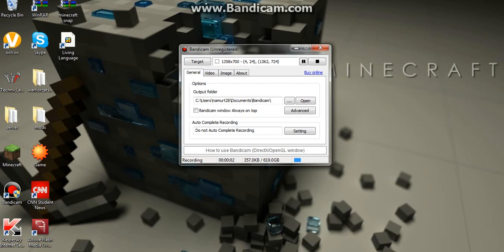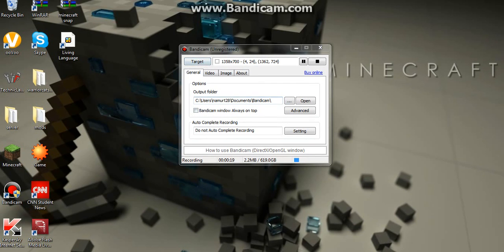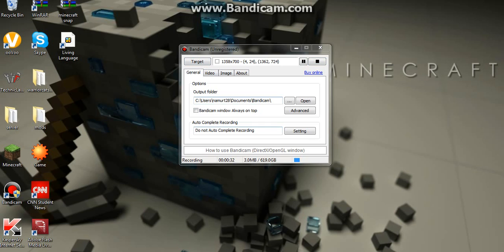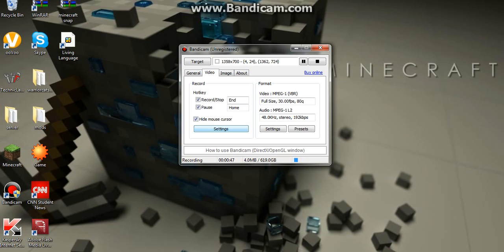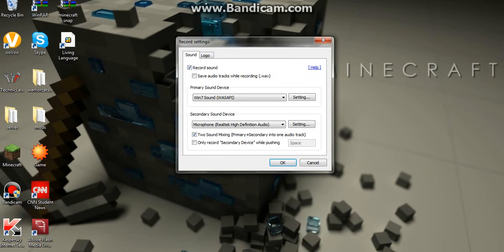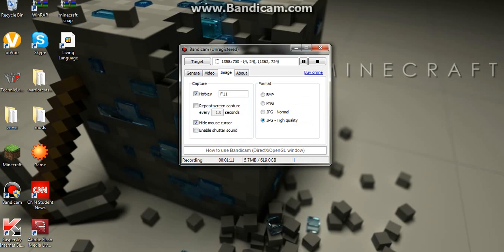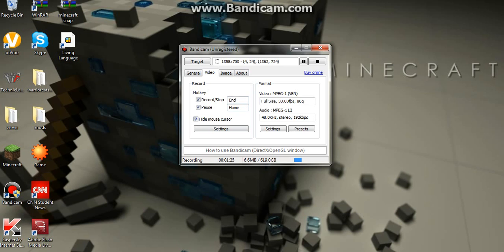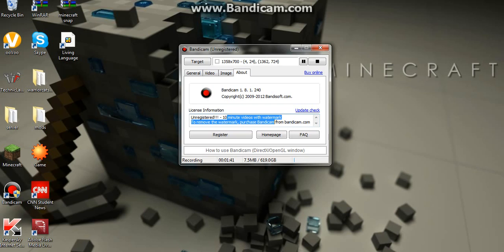How to use Bandicam (unregistered)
how to use the unregistered verion of Bandicam
i will buy soon